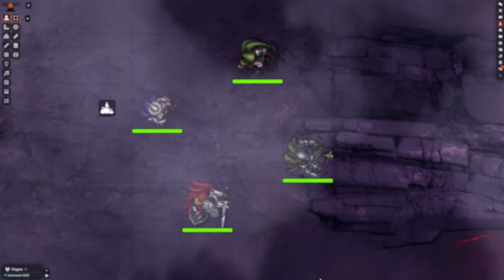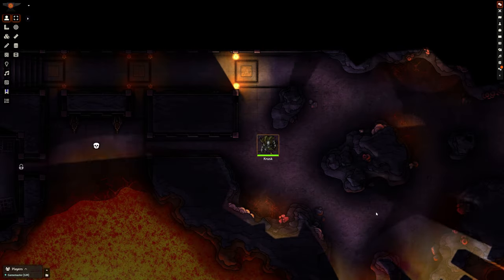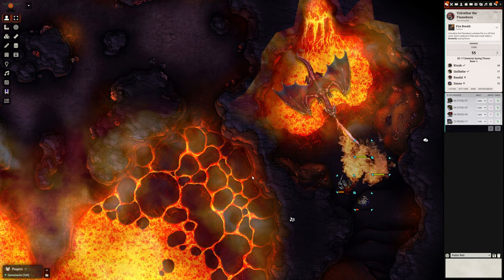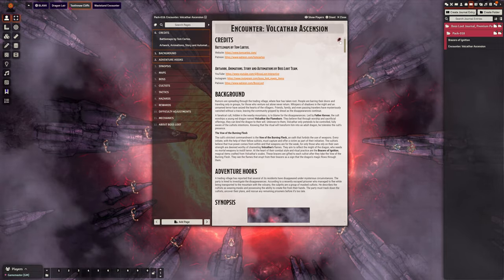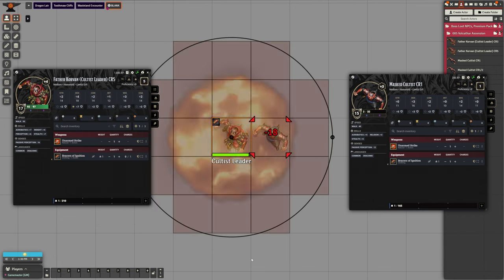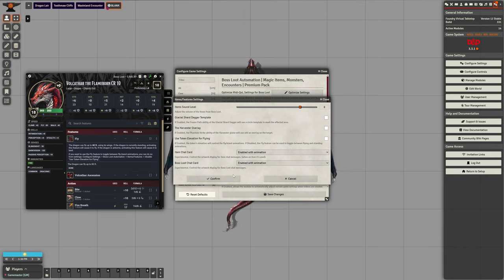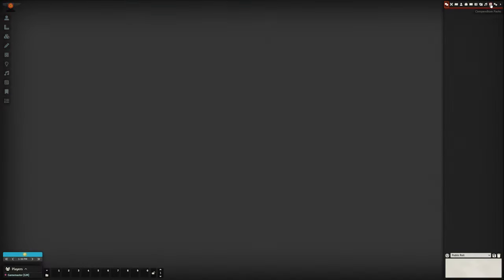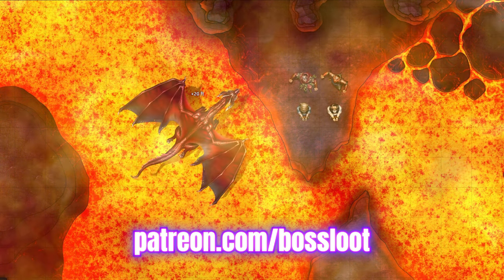Red Dragon Ascension: An Epic D&D Adventure for Foundry VTT!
Welcome to Volcathar Ascension, a one-shot mini-adventure where the party is drawn into a confrontation with a fanatical cult, a dark ritual, and a red dragon eager for power. This adventure will test the party’s resolve, strategy, and ability to make crucial decisions in the heat of the moment.
The adventure can be used on its own, integrated into any campaign as a side quest, or you can use just parts of it, such as the creatures or magic items.